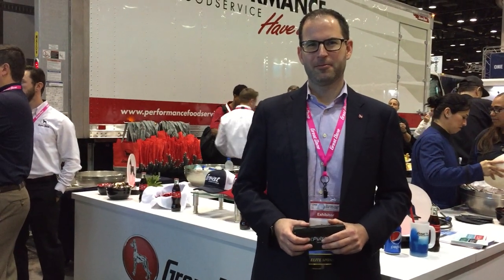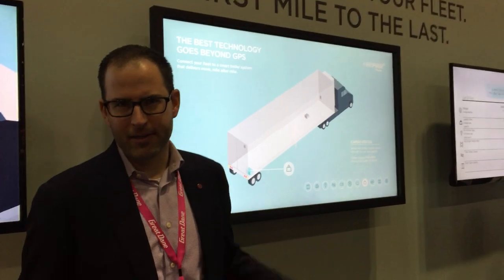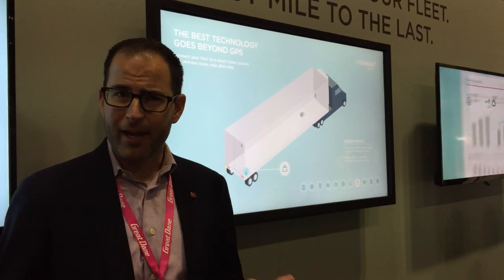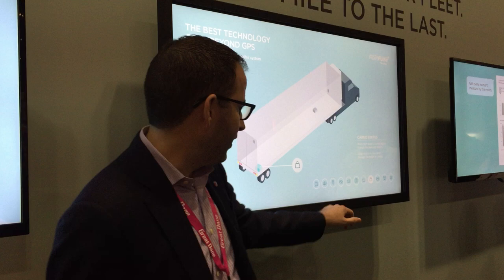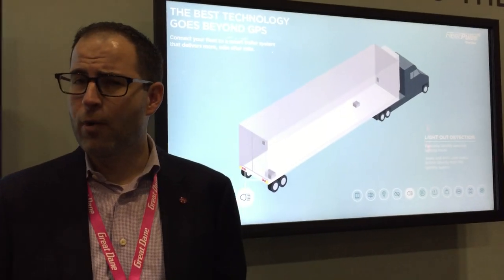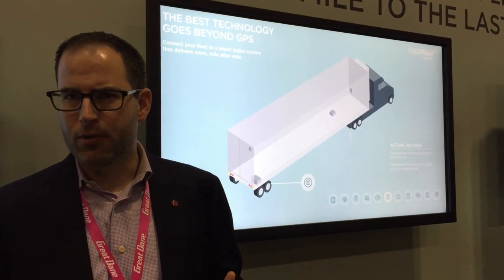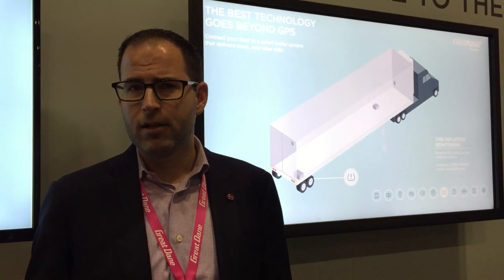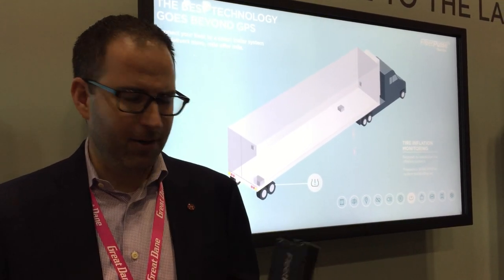Great Dane Unveils FleetPulse at IFDA 2019 | Food Logistics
Great Dane walks Food Logistics through its latest smart trailer system, FleetPulse at IFDA 2019.